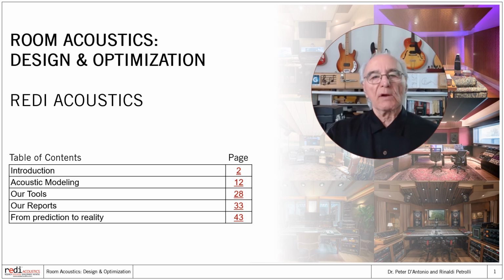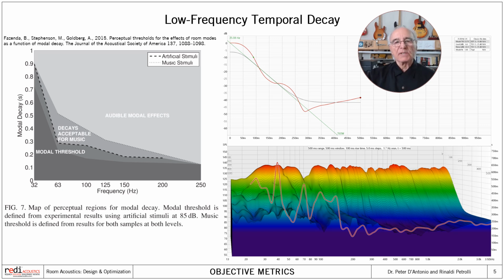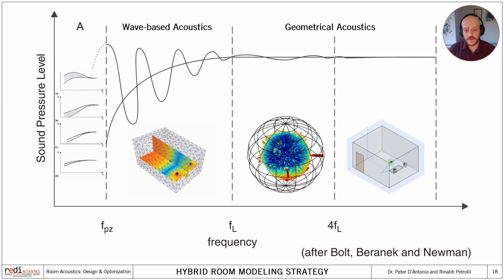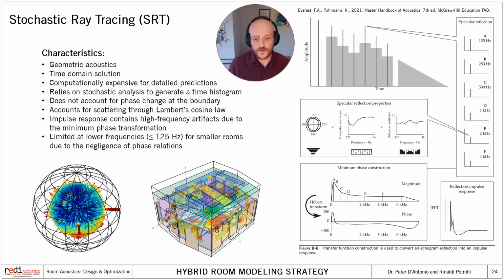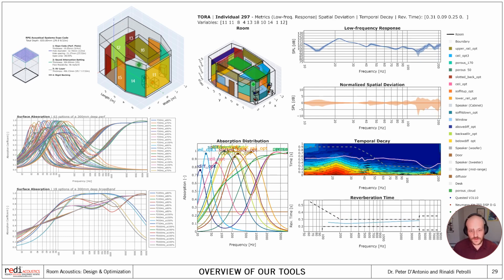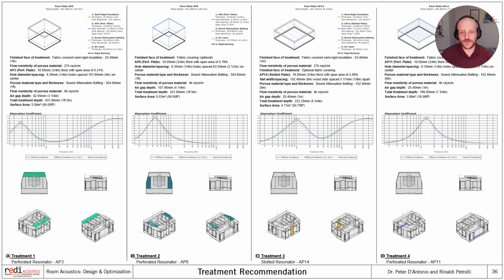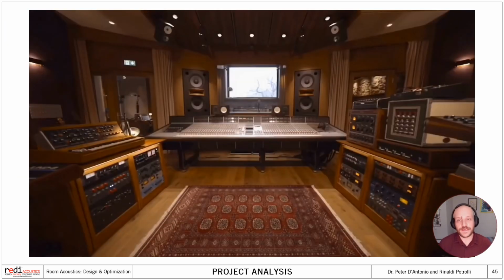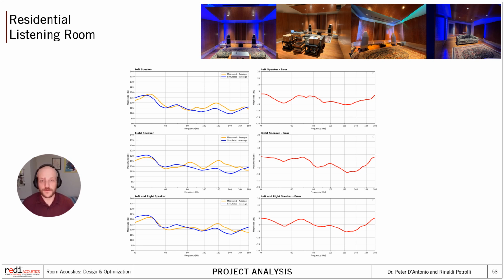Room Acoustics Design and Optimization for Critical Listening Rooms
Room Acoustics: Design and Optimization

Dr. Peter D'Antonio and Rinaldi Petrolli from REDI Acoustics present a detailed description of the latest developments in optimization for optimizing the room acoustics of critical listening rooms.